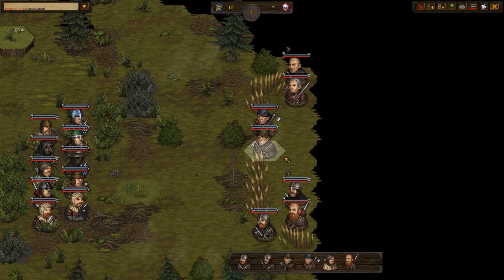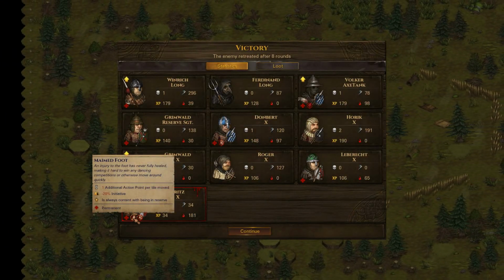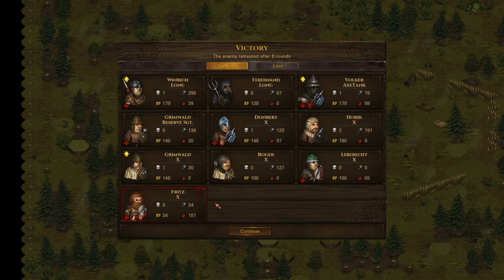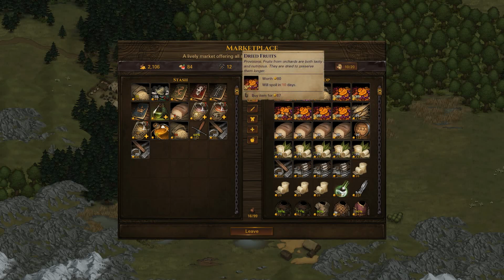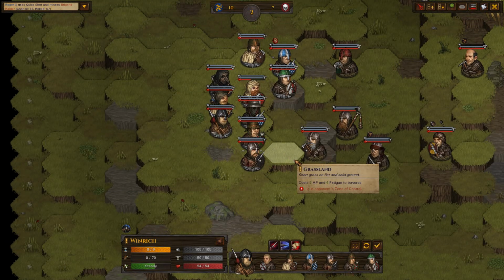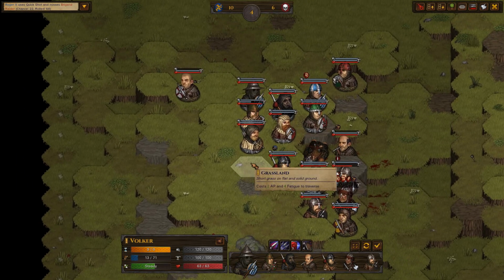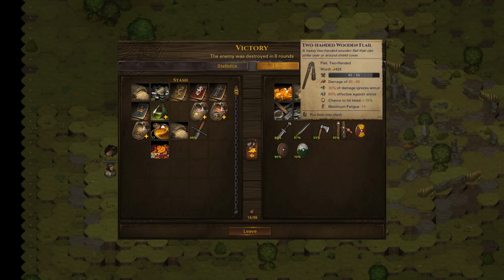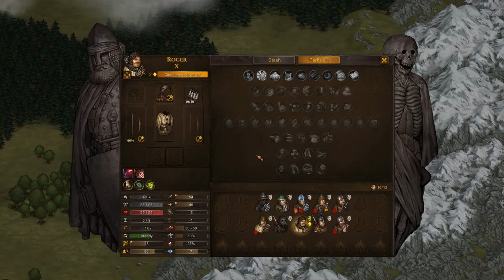Let's Play Battle Brothers of Flesh and Faith ep.5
We are playing Battle Brothers new Of Flesh and Faith DLC as the Anatomists. For science!